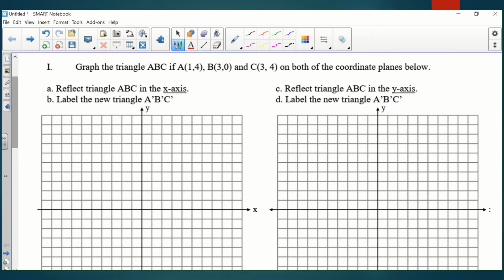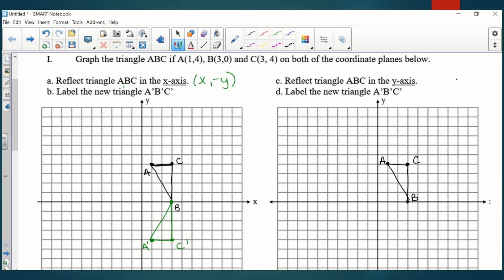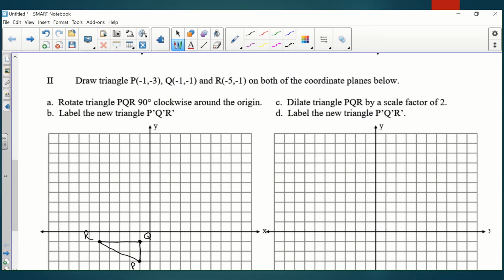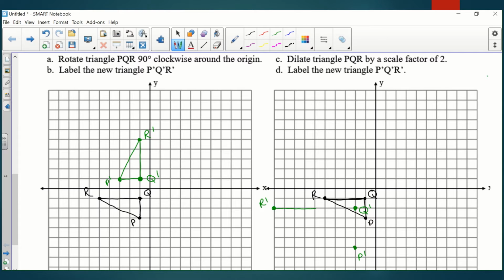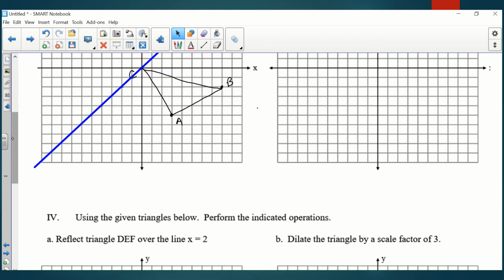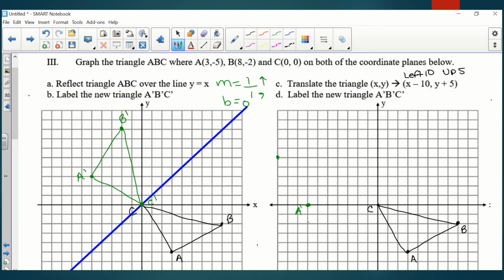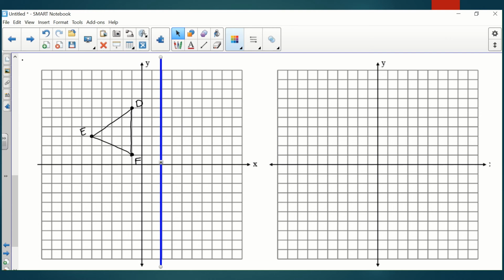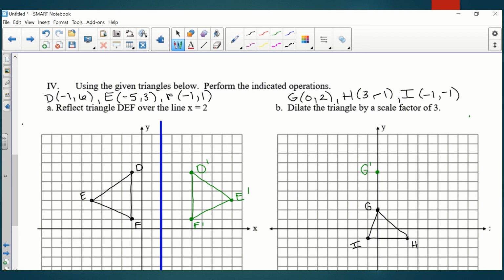Math 8 - Geometry II (Transformations) Unit - Lesson 9: Transformations Review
Math 8
Geometry II (Transformations) Unit - Lesson 9: Transformations Review